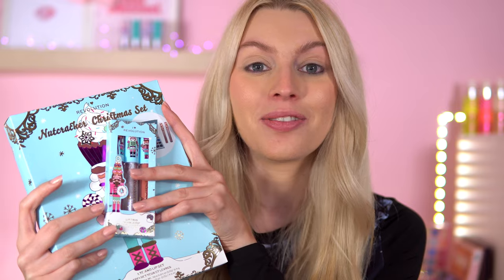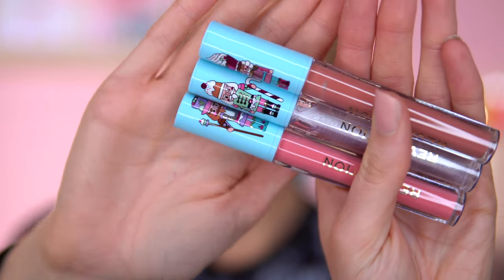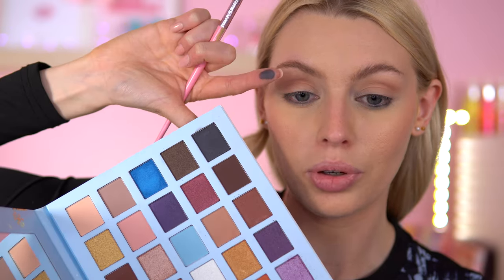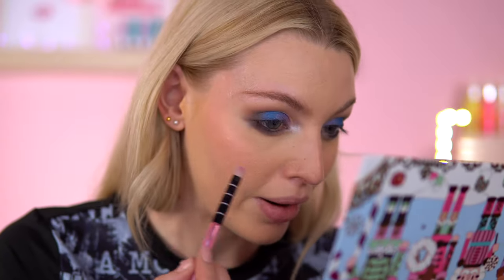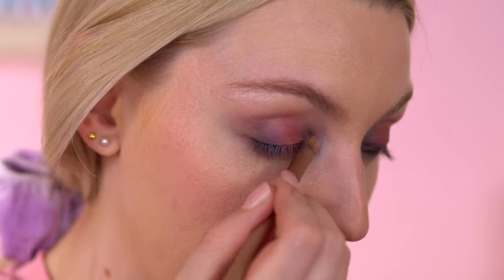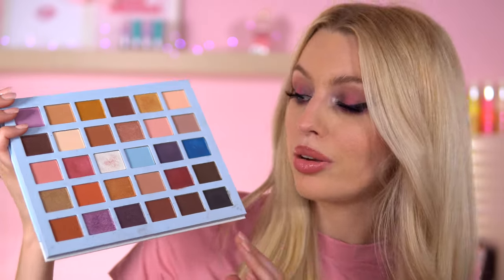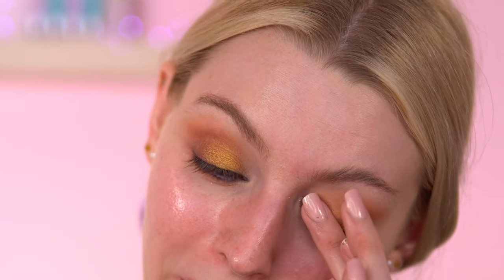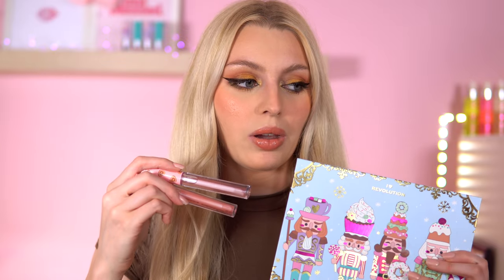I Heart Revolution Nutcracker Christmas Collection! | 3 Looks 1 Palette 💕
Christmas came early! Today i will be unboxing and creating 3 looks using the I Heart Revolution Nutcracker Christmas Collection! This is the I Heart Revolution Christmas gift set 2022